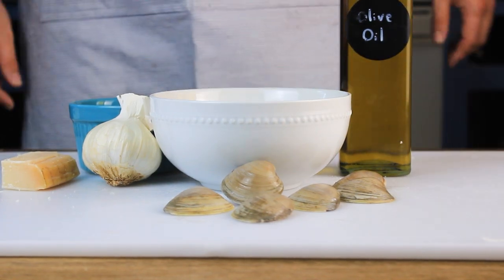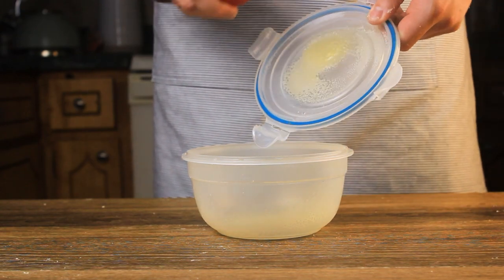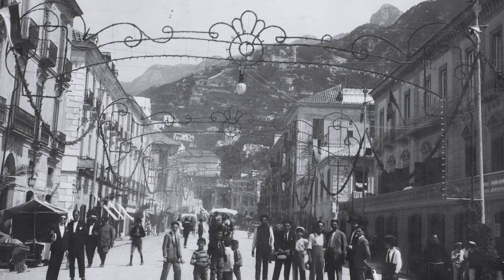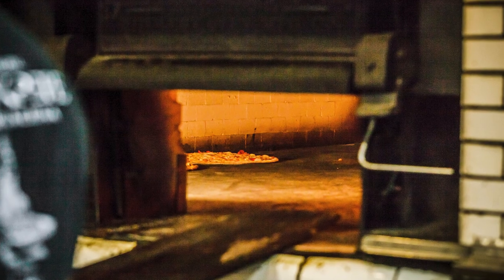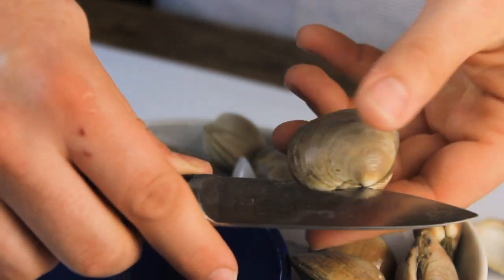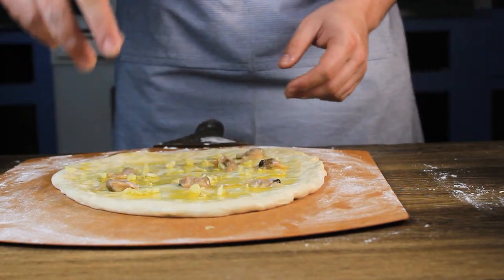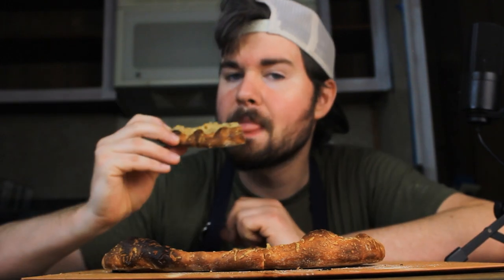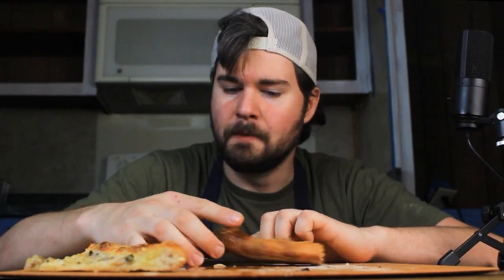WHITE CLAM PIZZA from Connecticut | CROSS COUNTRY COOKING EP:7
Join me in making this Frank Pepe's White Clam Pizza from New Haven Connecticut!

Each state in the US has its own food that originated from it. Join me while I cook my way across the country and grow my own skills learning from these different traditions and cultures.

You Are So Beautiful – Little Rascals

MICROPHONE:
FiFine USB Condenser Mic